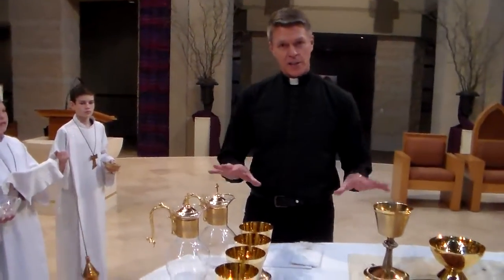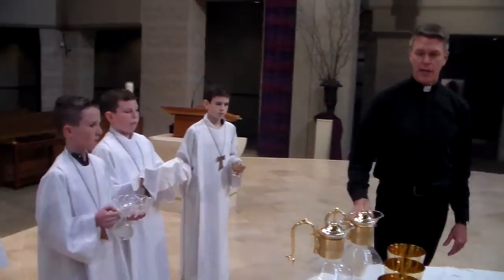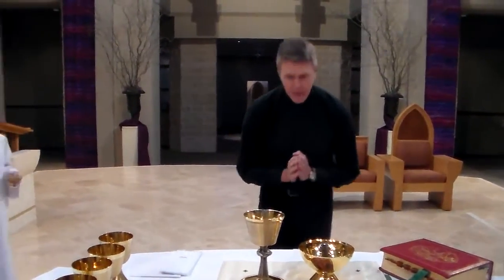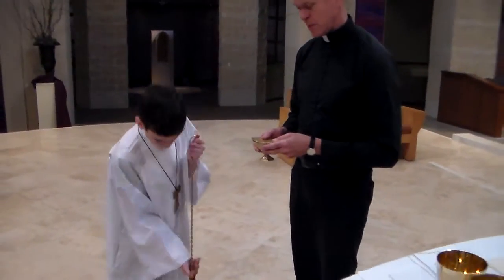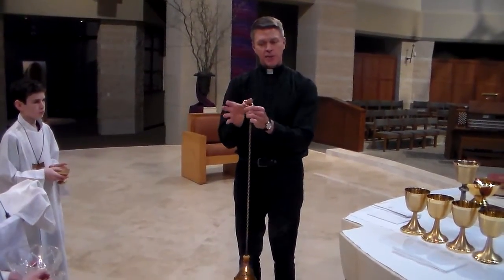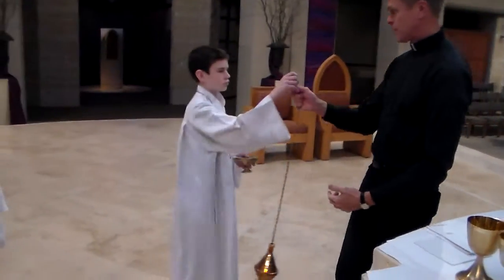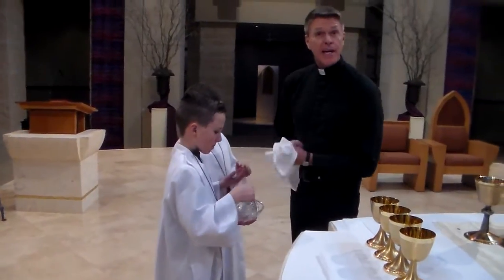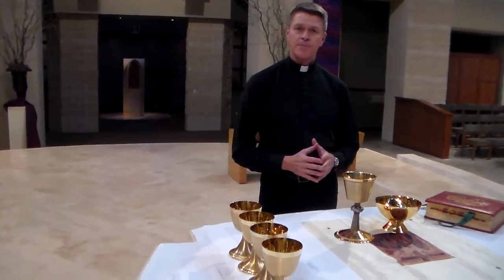Incense at the Altar